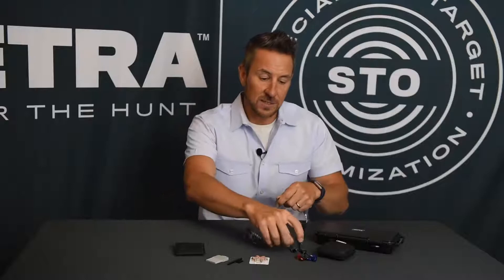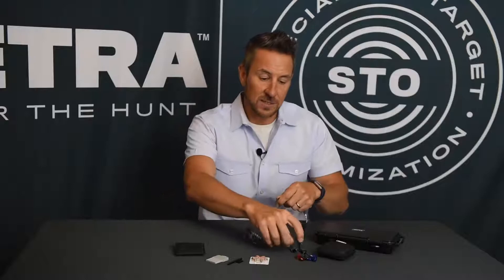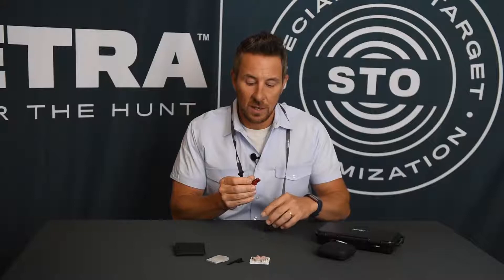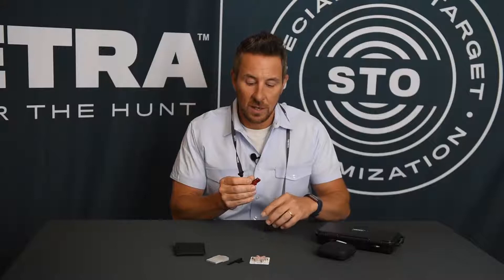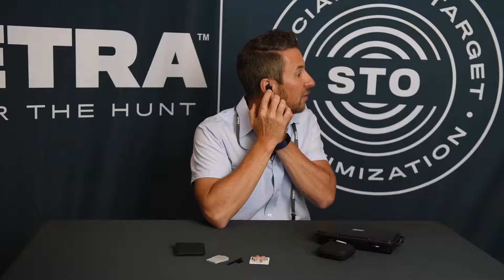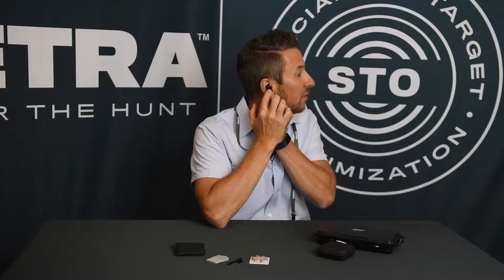TETRA CustomShield: Insertion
TETRA CustomShield Hunting Hearing Protection How to- insertion and removal instructions